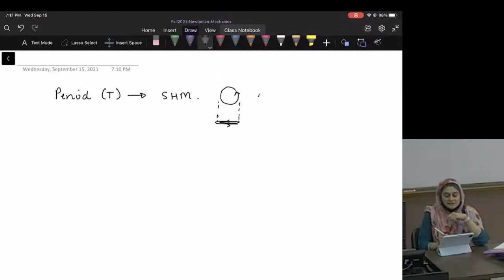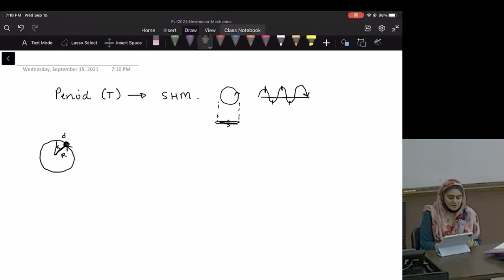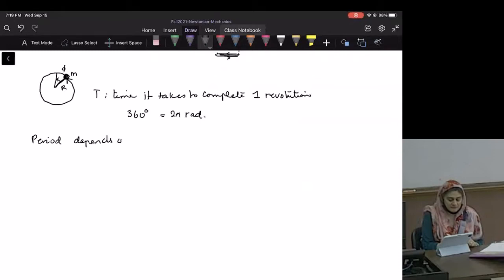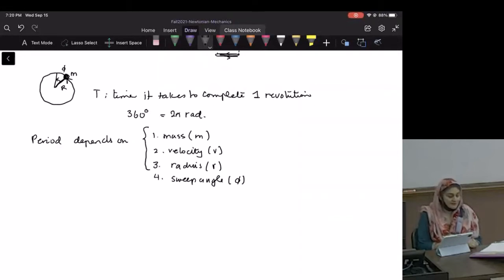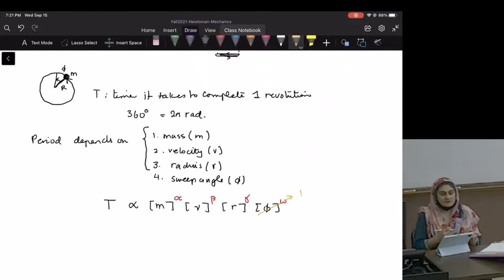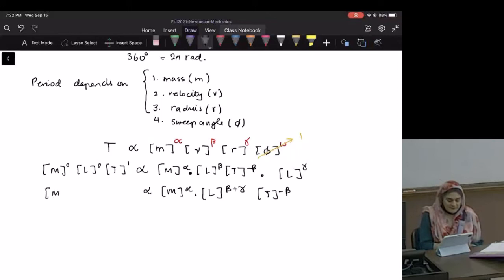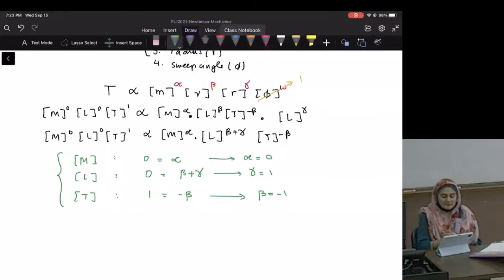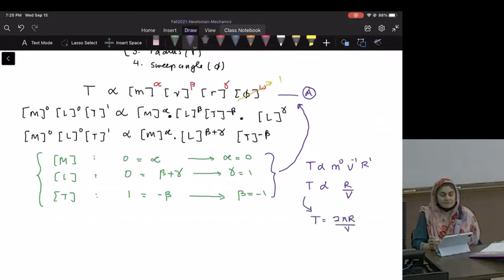Dimensional analysis - Find the period during a circular motion using dimensional analysis.